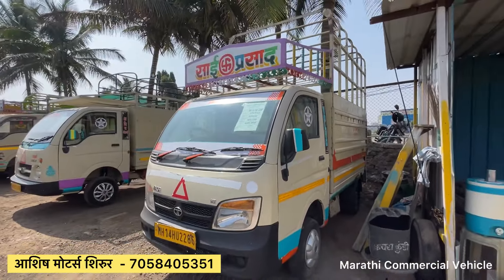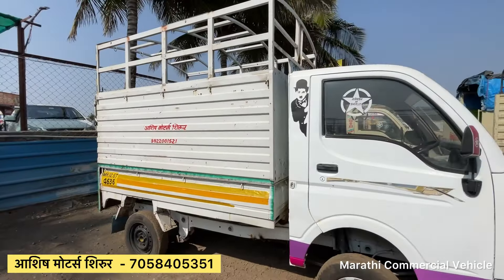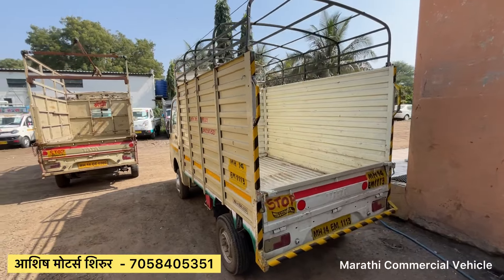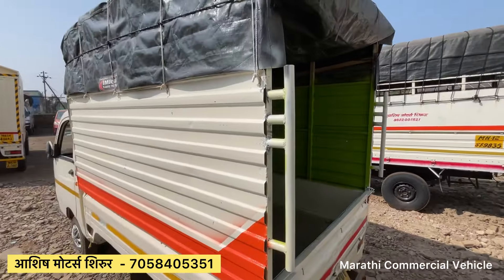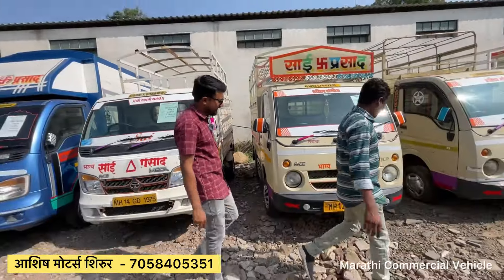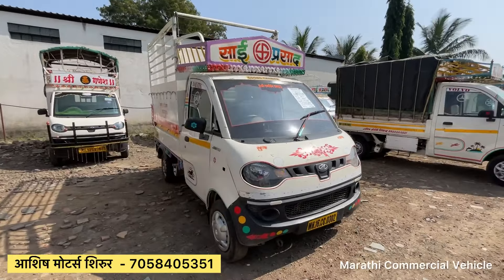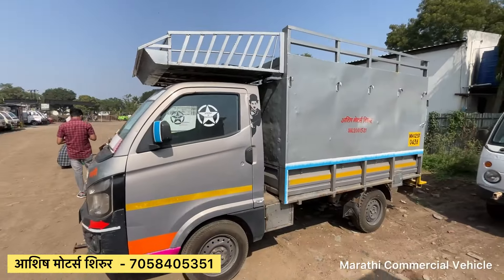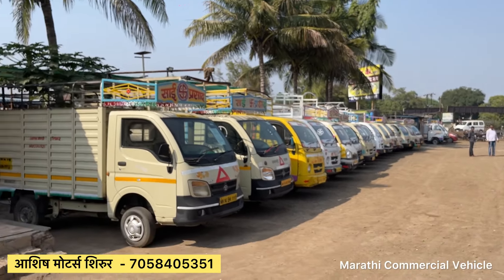🔥फक्त 1.5 लाखात पिकअप💥 Second Hand Pickup Pune Ashish Motors Shirur marathi commercial vehicle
Ashish Motors Shirur Pune - 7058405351

मित्रांनो आजच्या व्हिडिओच्या माध्यमातून आपण आशिष मोटर शिरूर यांच्या शोरूम मधील सेकंड हॅन्ड व्यवसाय गाड्यांचा स्टॉक पाहणार आहोत.

Friends through today's video we are going to see the stock of second hand business cars in the showroom of Ashish Motor Shirur.